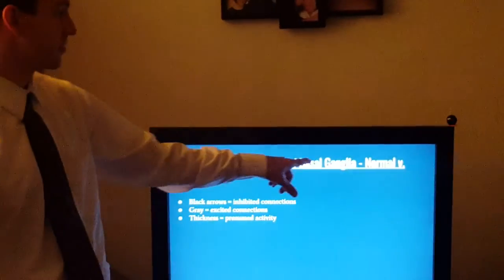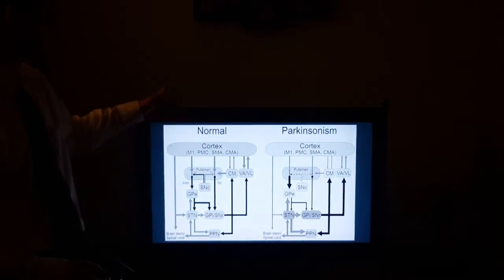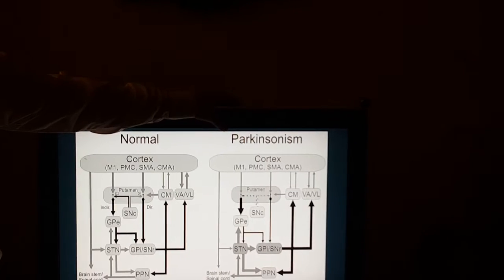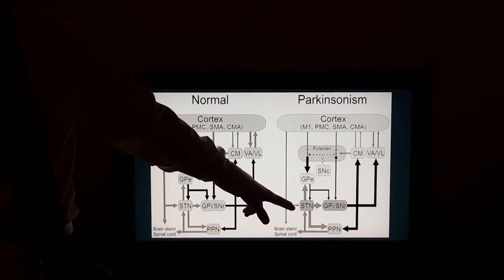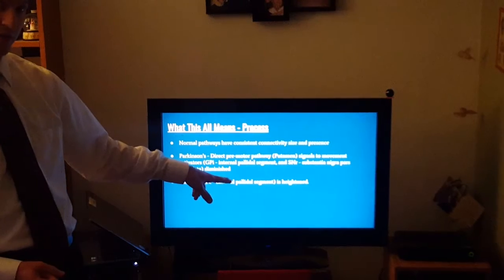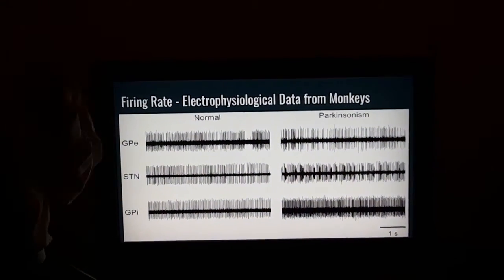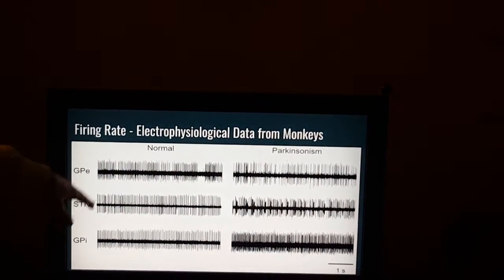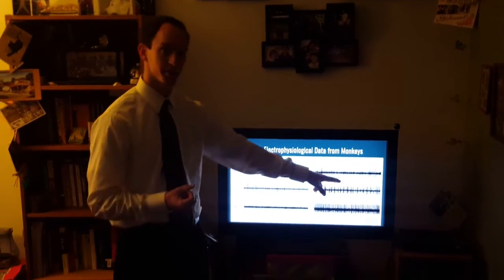Paul's Parkinson's Slides